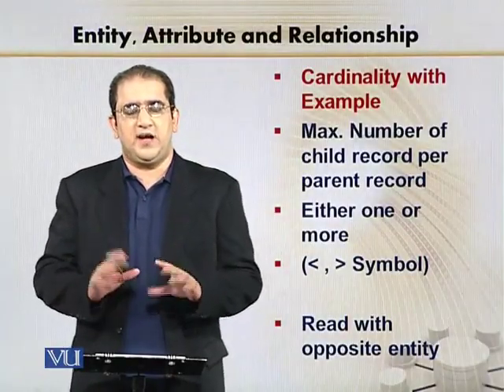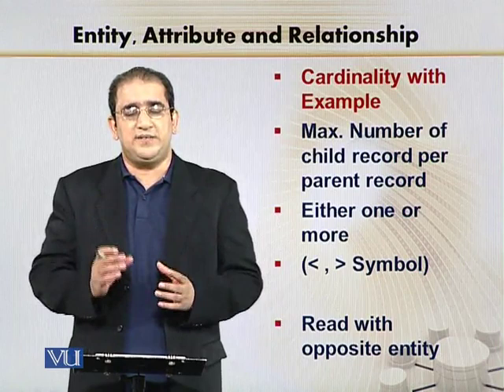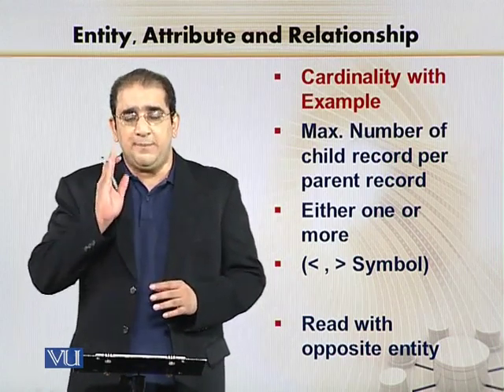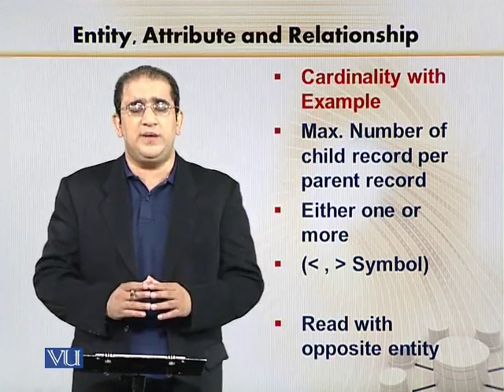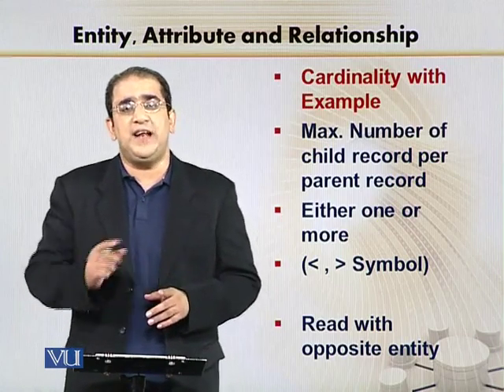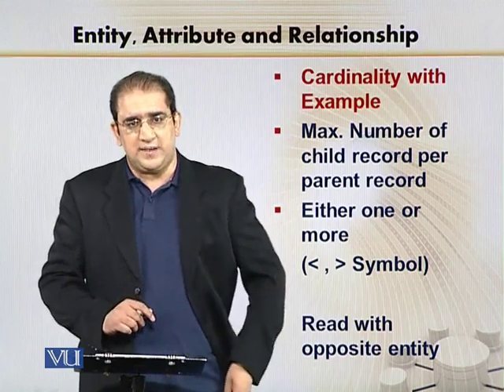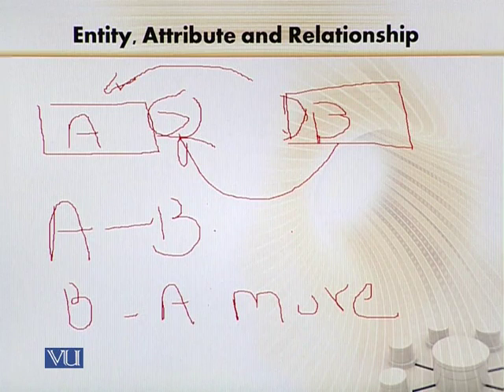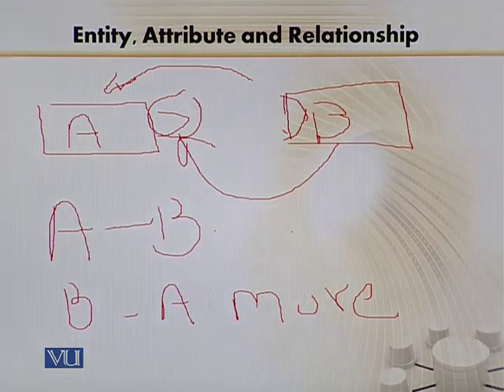CS312_Topic117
CS312 - Database Modeling and Design
Topic: 117